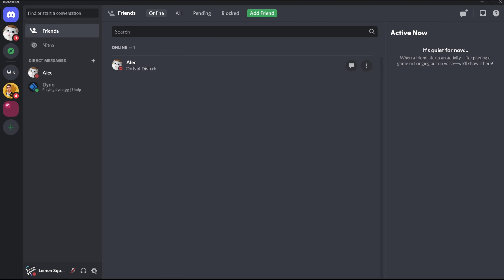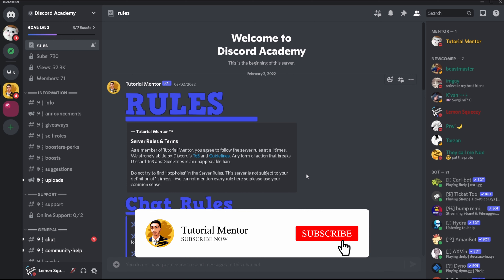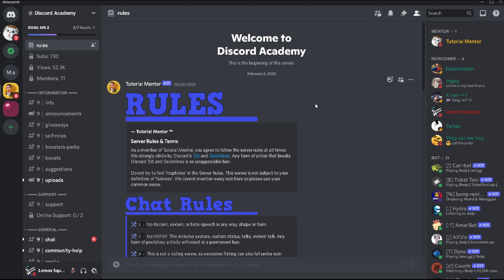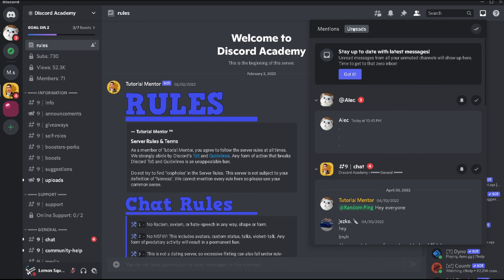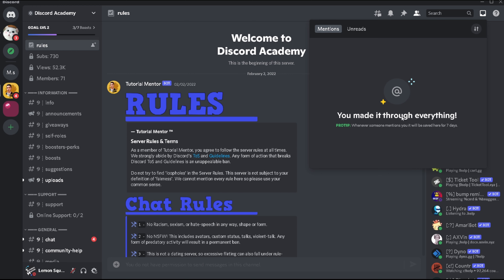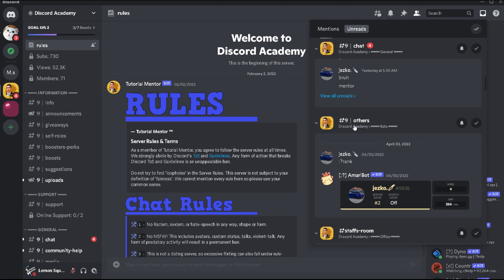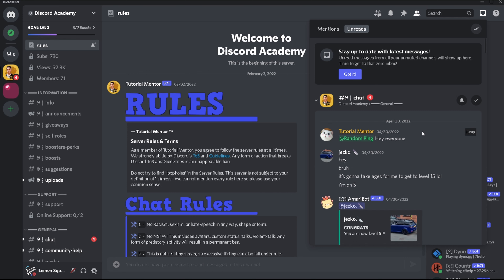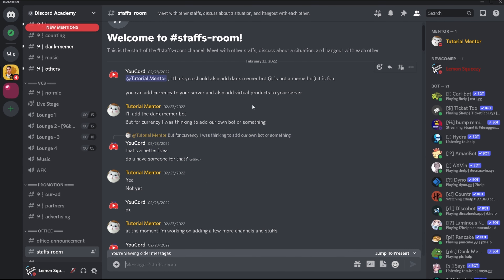The Inbox Feature Within Discord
Discord Inbox Feature is super handy if you want to read all your pings and unread messages. Check out this video to know a lot more and some cool bonuses!

**TIMESTAMPS:
01:50 Mentions Tab Within Discord Inbox
02:42 Unreads Tab Within Discord Inbox

Join if you're a Nerd and want to gain knowledge and meet some cool people making friends(My other server):